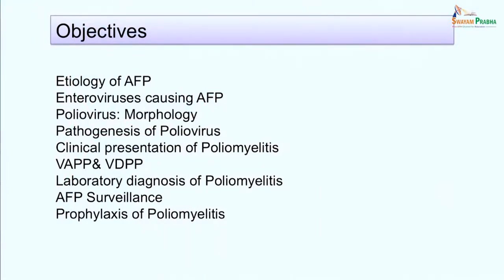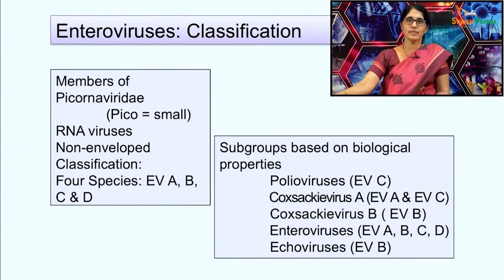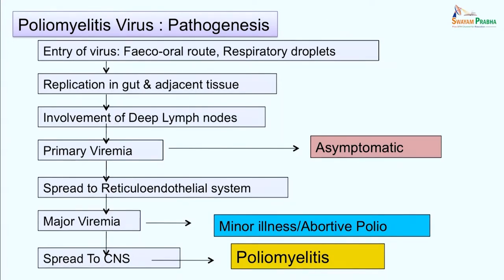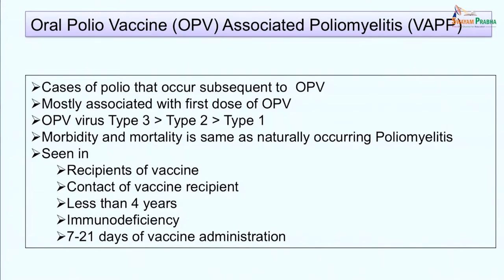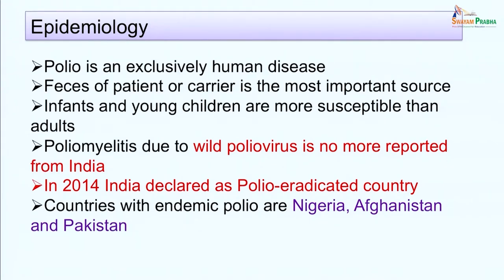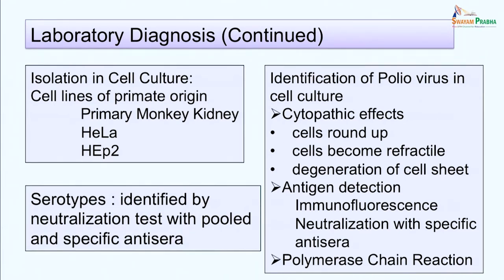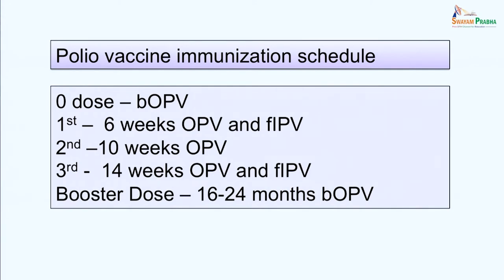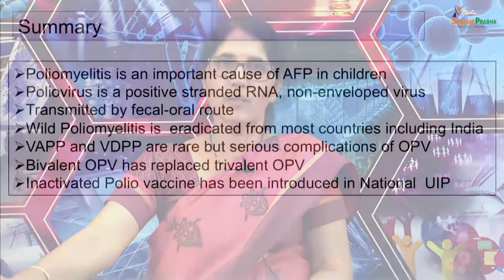Acute Flaccid Paralysis